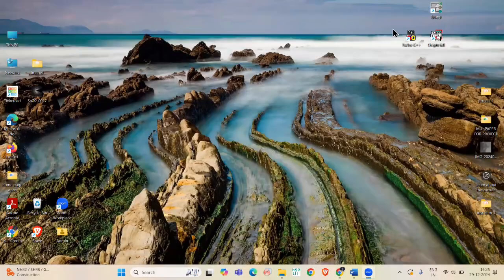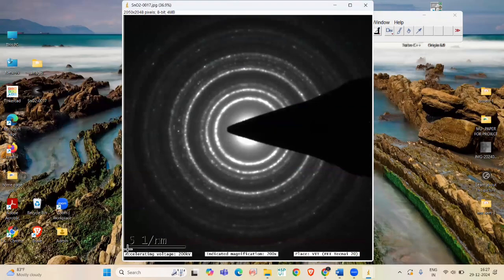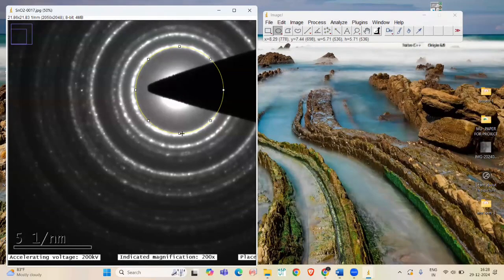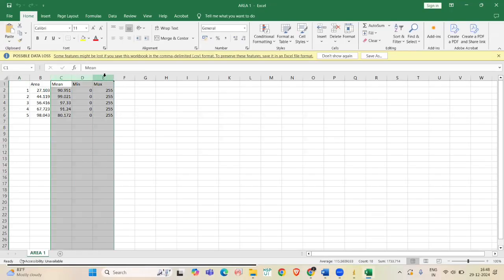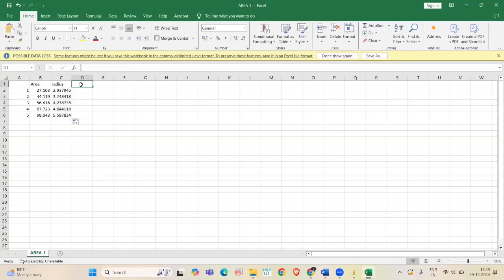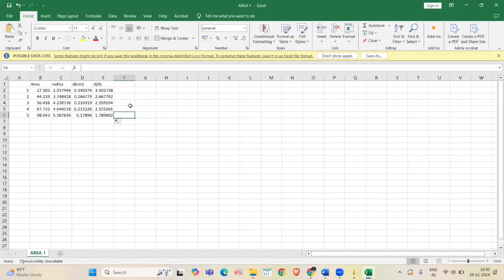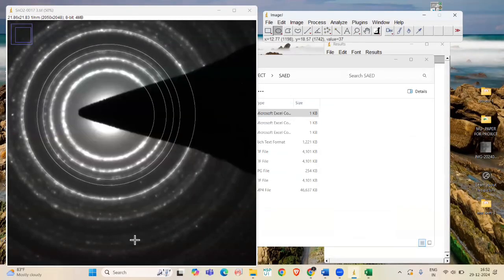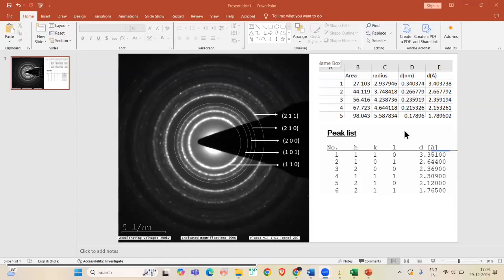SAED Pattern analysis using IMAGE J software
Selected area electron diffraction (SAED) pattern is a two-dimensional pattern that is used to analyze the crystallographic information of the samples.